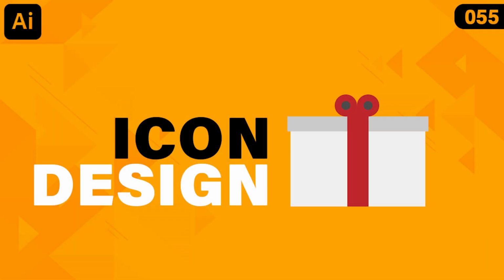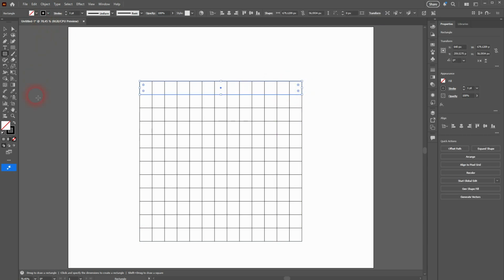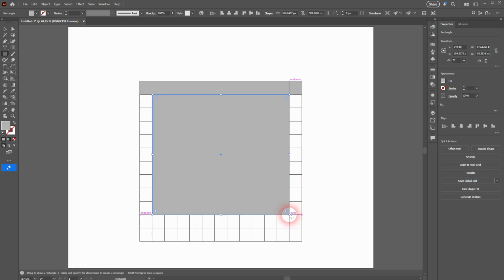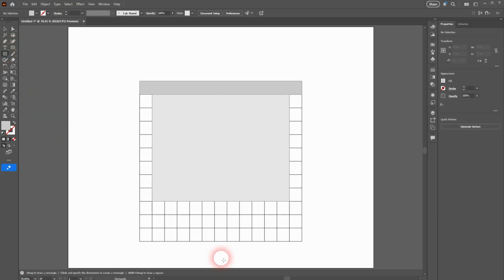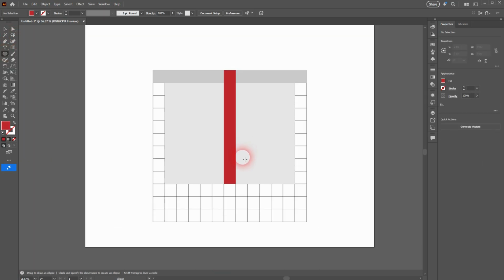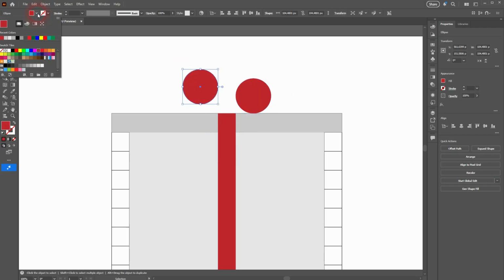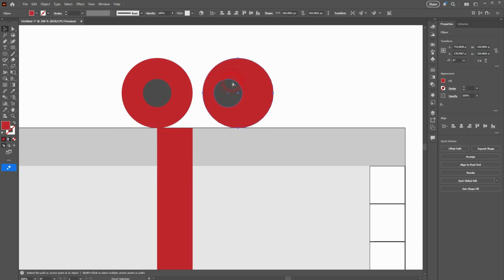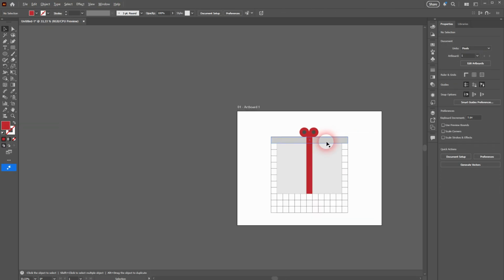Create a Simple Present Icon in Illustrator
Learn Adobe Illustrator in 365 days - day 55: In this tutorial I'll show you how to create a simple present icon in Adobe Illustrator.